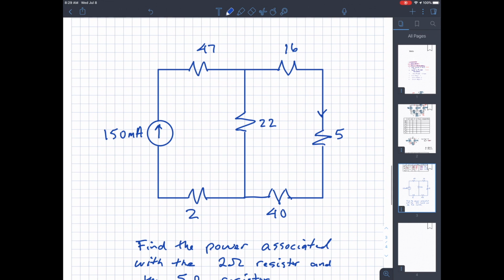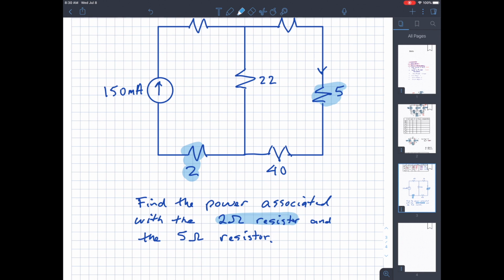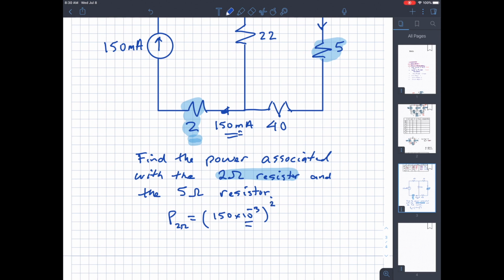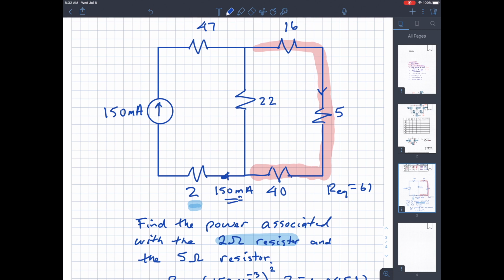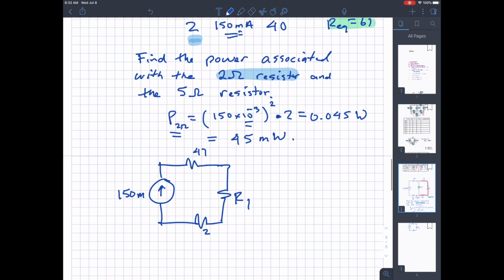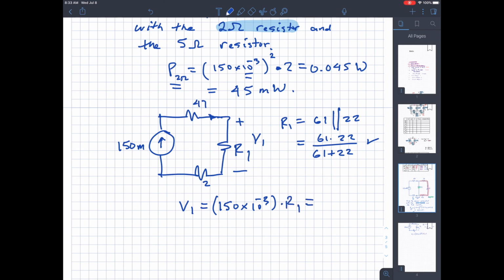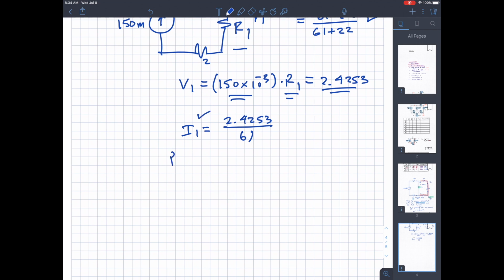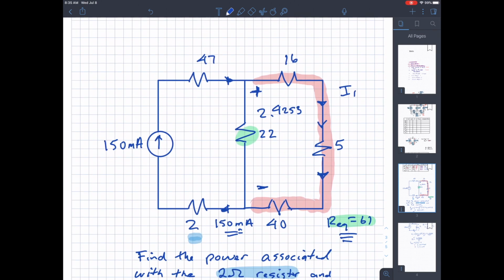egr 1301 su2020 circuit analysis example 2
This video is about egr 1301 su2020 circuit analysis example 2